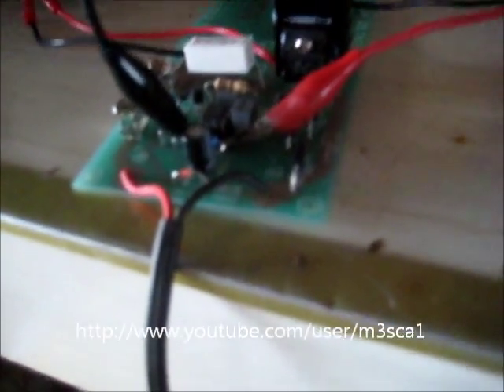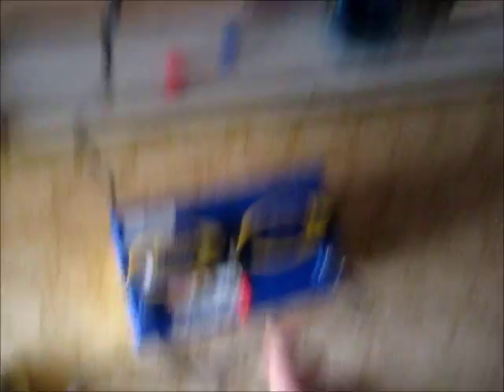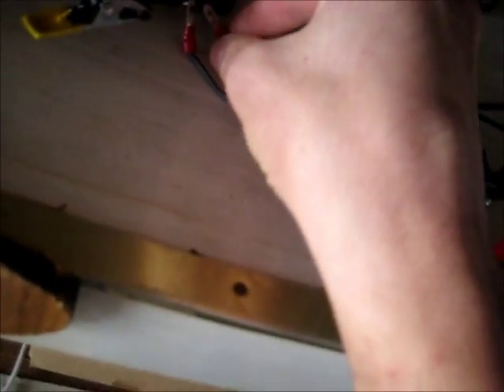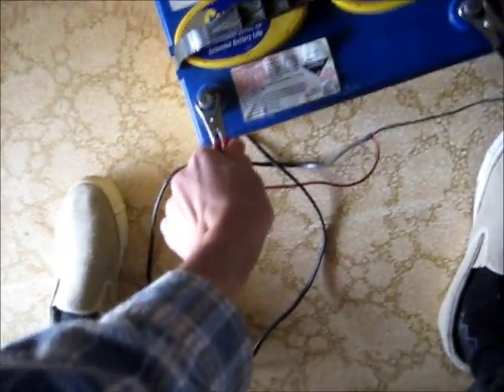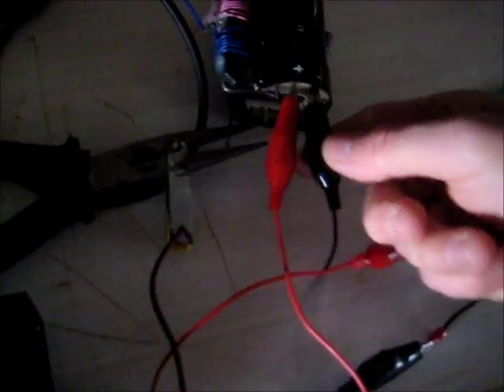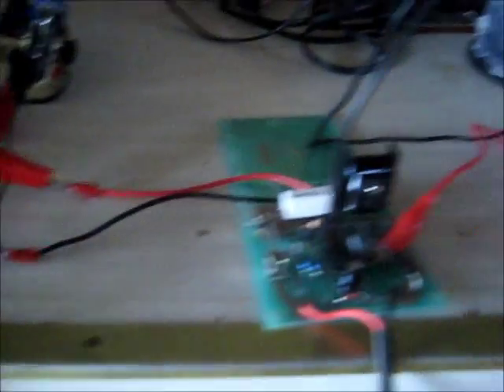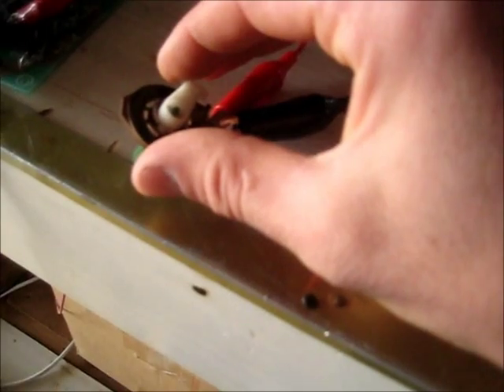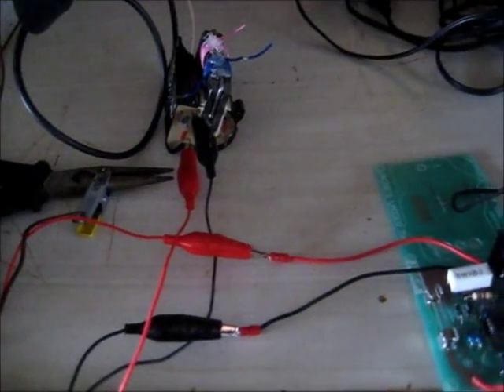Frequency adjusting the jaycar ignition coil driver to run a Flyback Transformer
Tinkering with the Driver circuit to get the correct frequency to run the Flyback Transformer so I get an actual arc not a spark!

Thanks to m3sca1 for suggesting this!